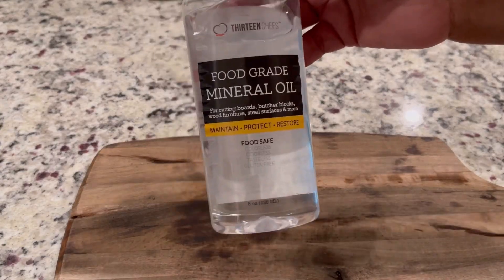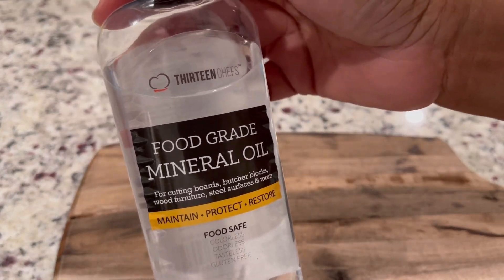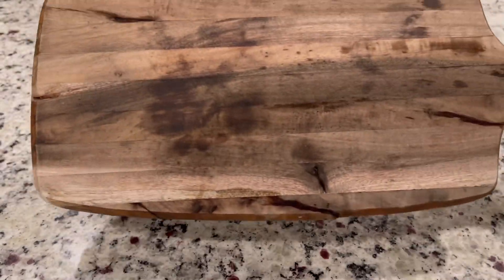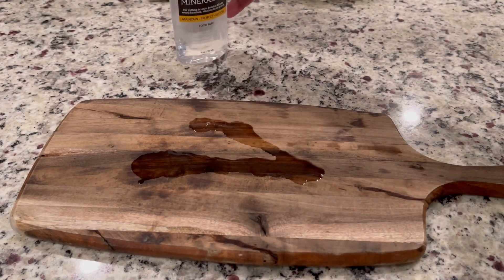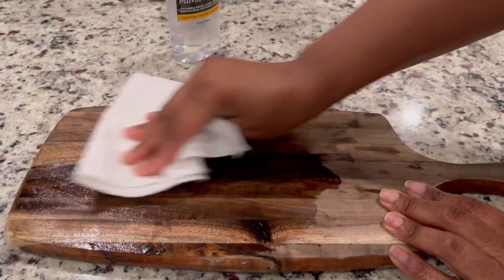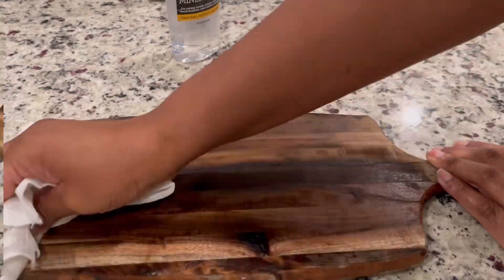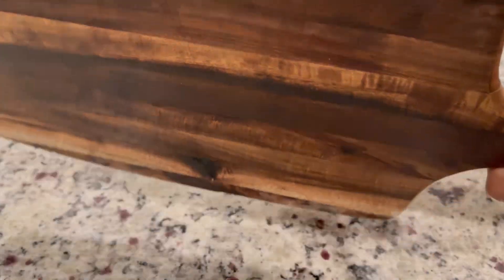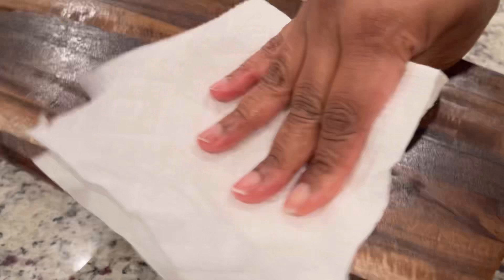You Need to Try this 60 Second Kitchen Hack for your Wooden Cutting Boards!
Food grade Mineral Oil

Here’s a 60 second kitchen hack that you should be doing once a month!

Oil your wooden cutting boards to keep them from cracking with food grade mineral oil.